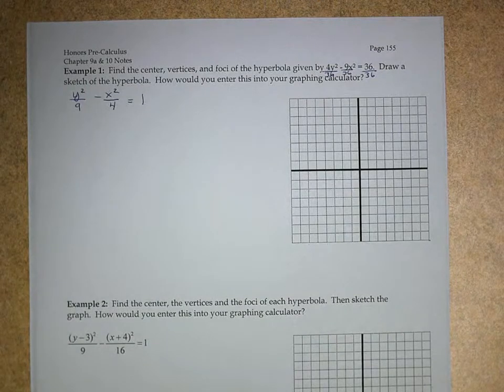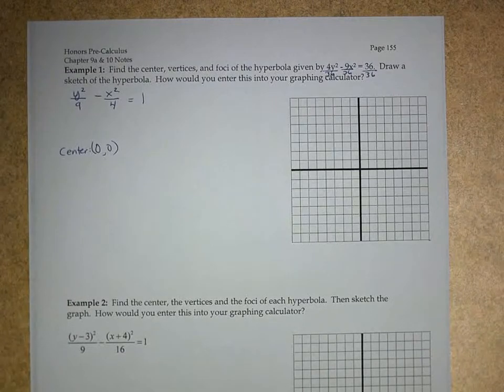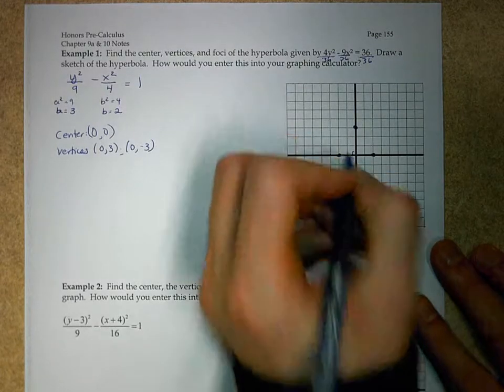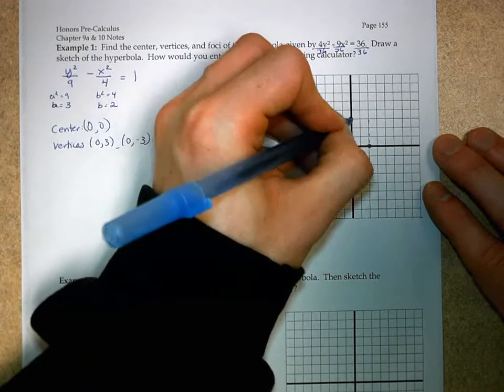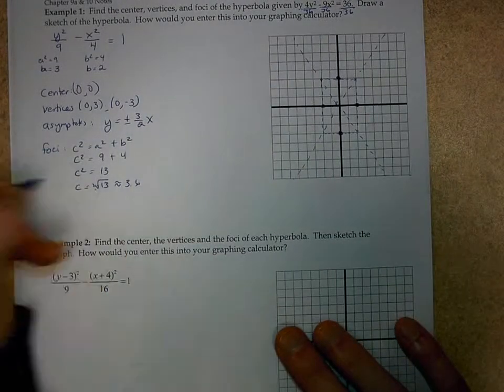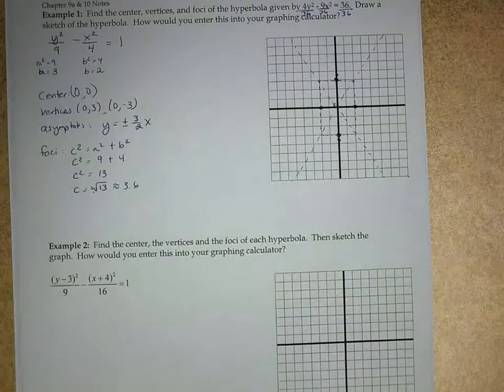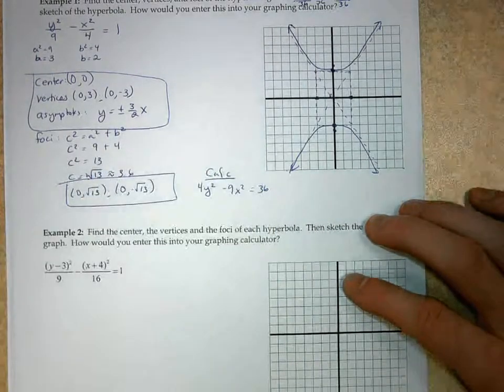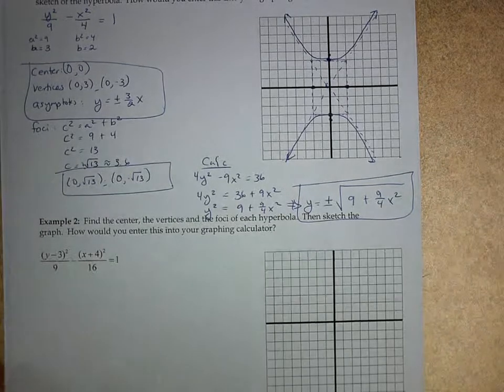Advanced Pre-Calculus Section 9.3 (Notes Page 155 Part 1)